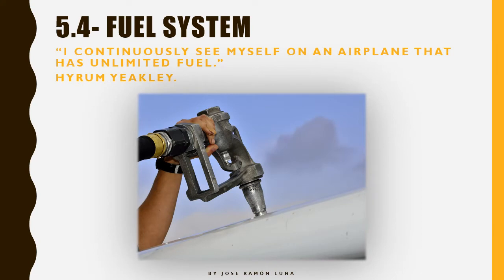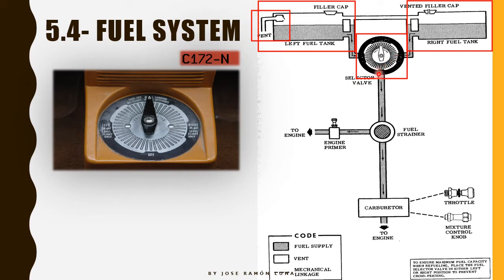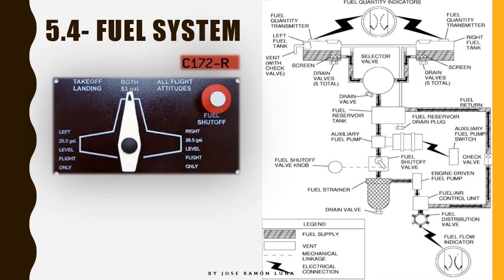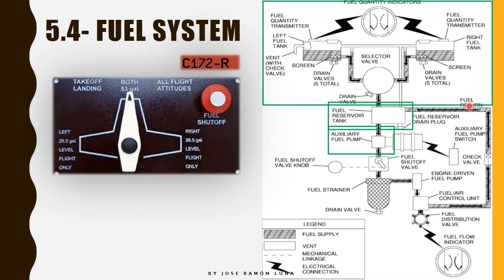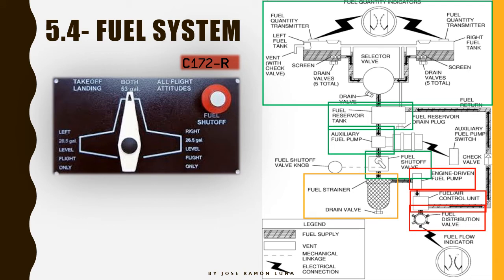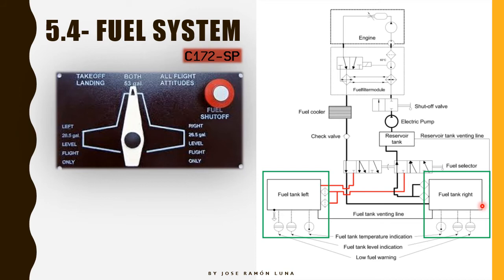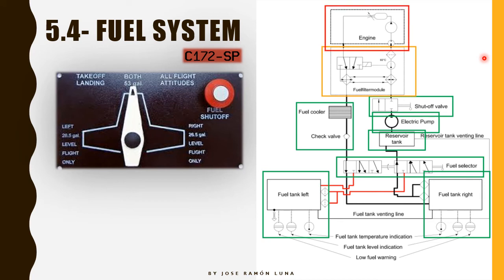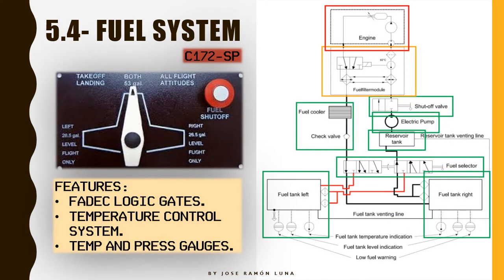HOW TO FLY A CESSNA 172 :(5x4) - Fuel system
Fourth part of the fifth section. The fuel system.

Te enseñamos todo lo necesario para ser piloto, con lecciones en Español y en Inglés, ejemplos prácticos, webinars y clases privadas online!
NO importa el lugar donde te encuentres, ni el dispositivo que utilices, nuestros cursos y clases se adaptan a ti! A que esperas a sacarle el máximo provecho al estudio!!!
Tienes alguna duda? CONTACTA CON NOSOTROS!